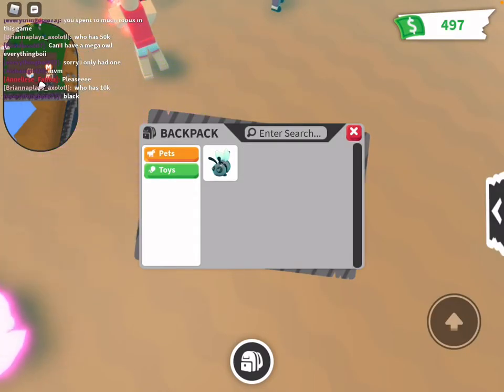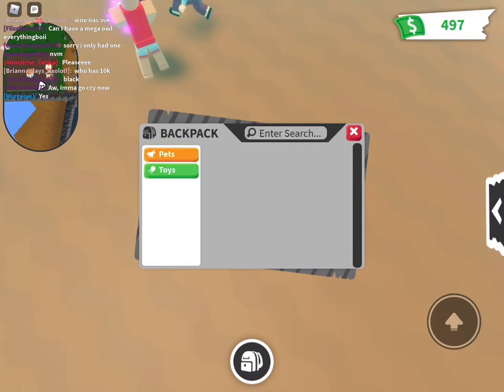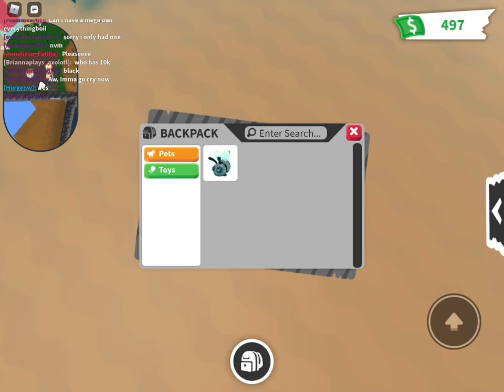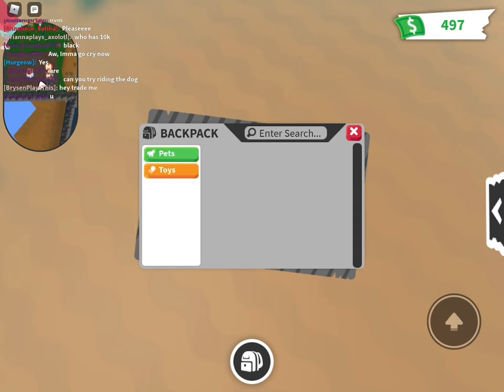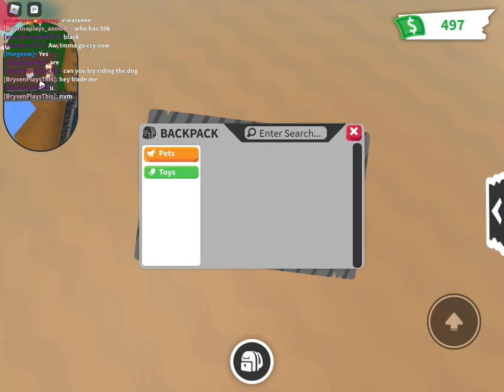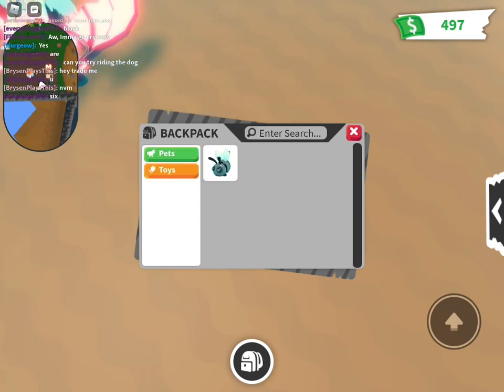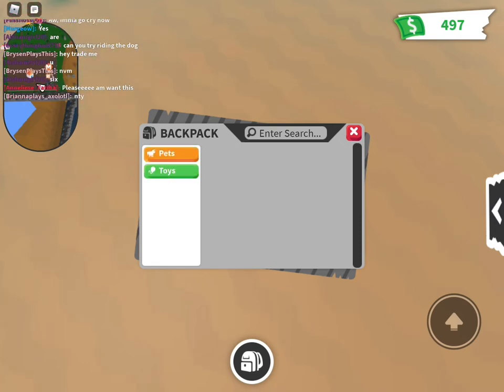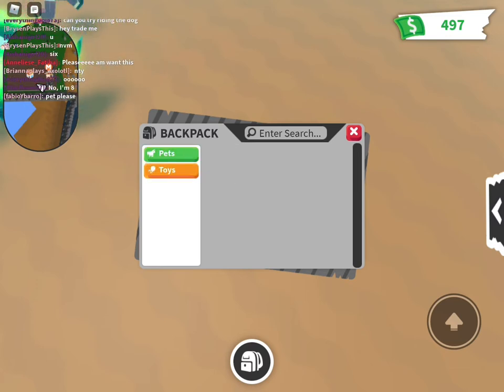How to dupe in adopt me custom pets